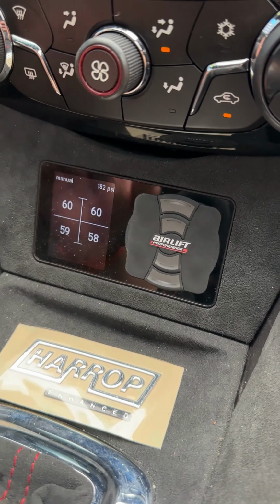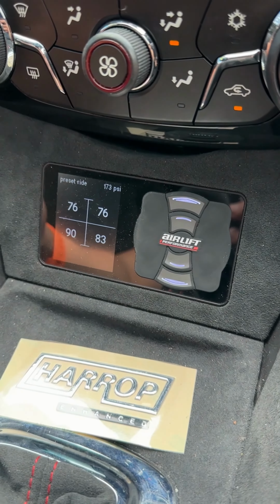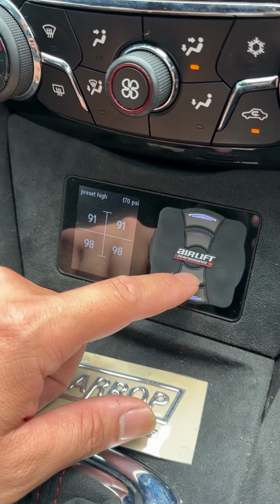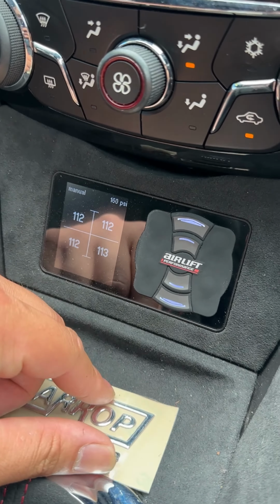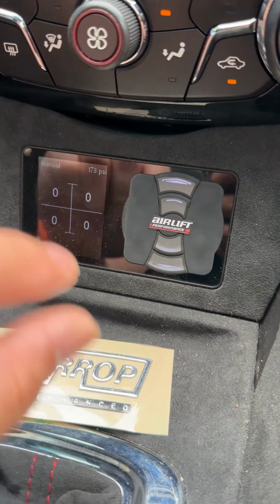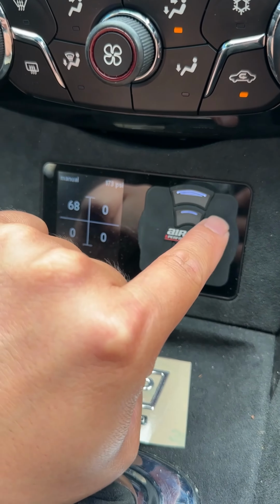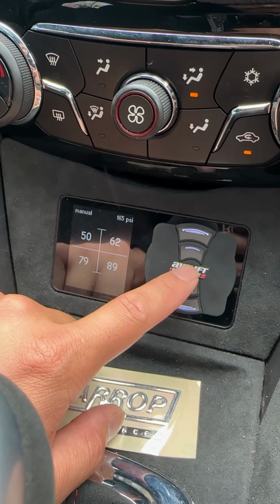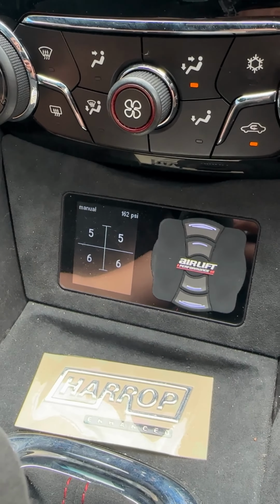How to use AirLift Performance 3P/3H Remote Control | KS RACING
In todays video we run through how to use the AirLift Performance 3P/3H Remote Control. This vehicle's remote control has already been set and calibrated in-house at KS RACING.
Key Moments of This Video:
0:00 Intro
0:13 Memory Presets
0:57 Vehicle All Up
1:11 Vehicle All Down
1:30 Individual Corner Control
2:13 Basic Things To Remember
🔹KS RACING 🔹K SPORT 🔹Airlift Performance 🔹Fulcrum Suspension  🔹SuperPro 🔹Whiteline 🔹Bilstein 🔹Stedi 🔹Formula 4x4🔹RAW 4x4 🔹EFS 🔹King Springs 🔹Fabulous Fabrication Snorkels 🔹Yakima 🔹All Terrain Industries 🔹PPD Performance 🔹Monroe 🔹X Force 🔹PolyAir Spring 🔹 AirBag Man 🔹
📍 : 39 & 43 Winbourne Rd, Brookvale, 2100, NSW
🔵Facebook : KS RACING TEAM AUSTRALIA